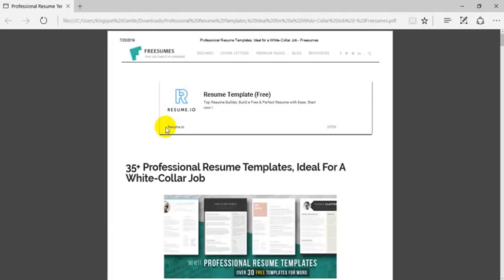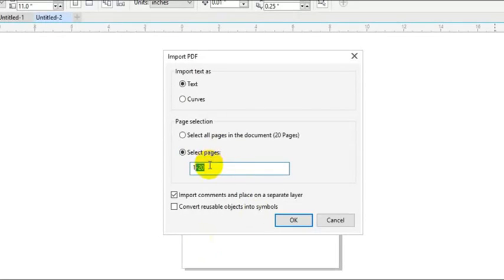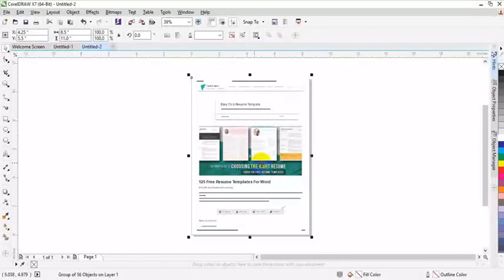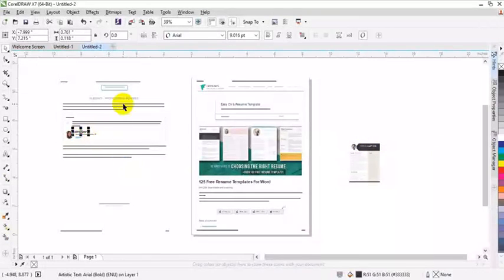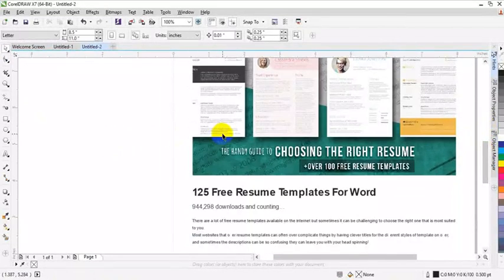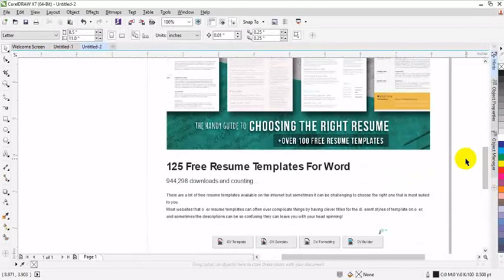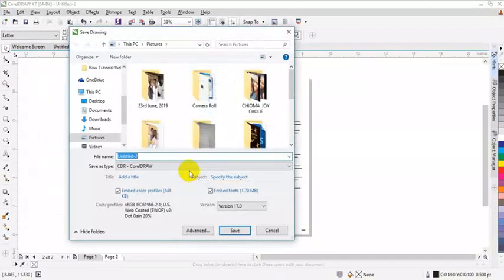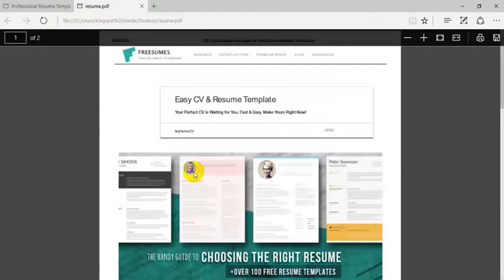Quick Edit Any PDF File in Just 5 Clicks or Seconds - CorelDraw Tutorials by KingspetDesigns & Tech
By : KingspetDesigns